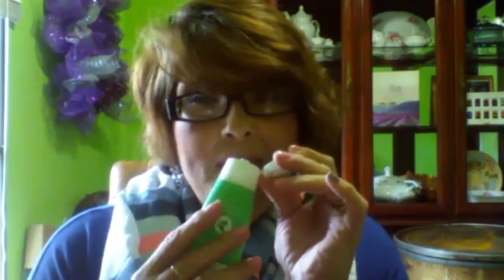Satin Facial Scrub for the Fall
This video is about Satin Facial Scrub for the Fall